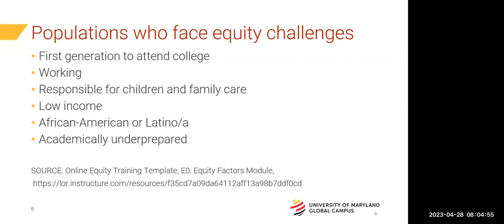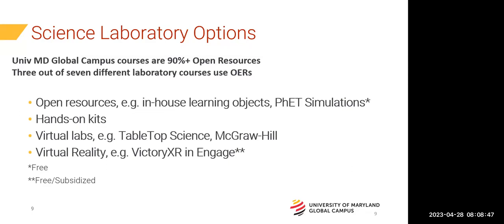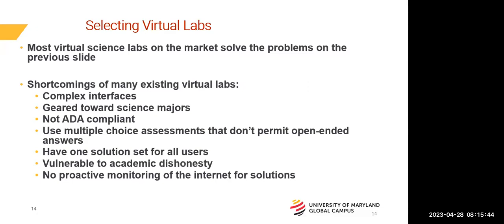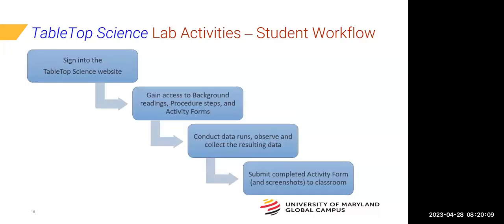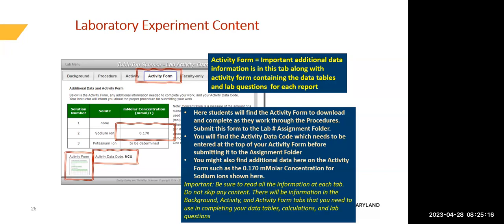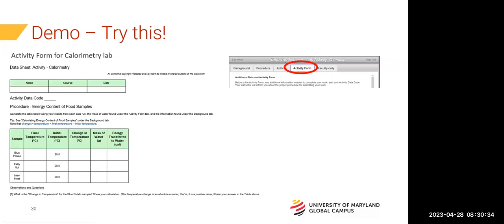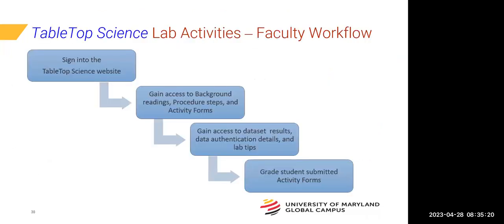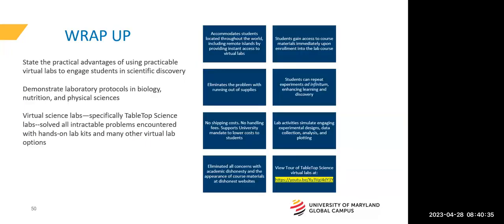Science-Based Virtual Labs Promote Learner Engagement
2023 Equity Conference - Day 3 - WORKSHOP 1A: Science-Based Virtual Labs Promote Learner Engagement
Debra McLaughlin | University of Maryland Global Campus

As a high-enrollment university with students located worldwide, we needed to solve several intractable problems associated with our laboratory science courses. Faculty members at the University of Maryland Global Campus worked with a software company to developed 19 virtual laboratory experiments that incorporate scientific principles of biology and physical sciences. After adopting these virtual labs, student satisfaction and student success in the laboratory courses markedly improved. Moreover, all of the intractable problems (shipment and delivery issues, access time, supply shortages, inability to repeat experiments, no opportunity to 'play', lack of sophistication in experimental design, academic dishonesty, student apathy, not accessible, and low student performance) were solved by the adoption of the virtual laboratory software. In this workshop, the versatility and capabilities of virtual laboratory experiments in biology, nutrition, and physical sciences will be demonstrated.